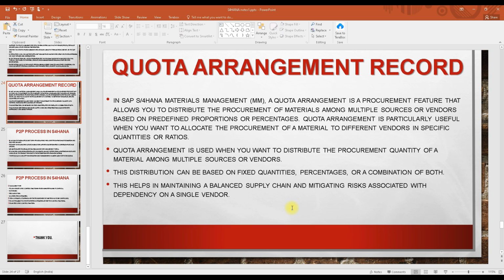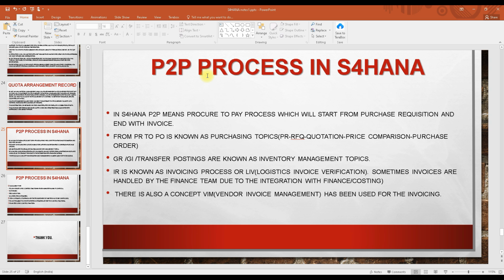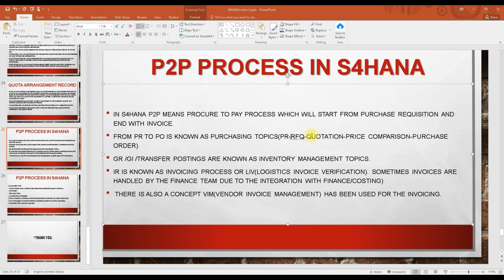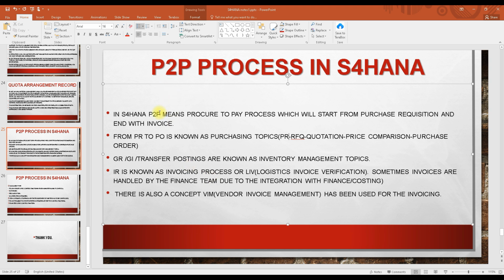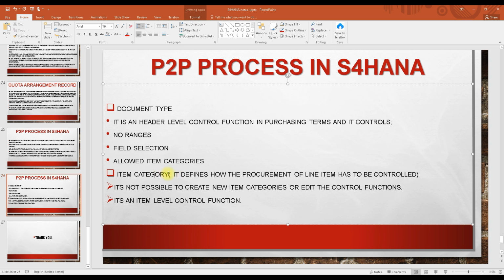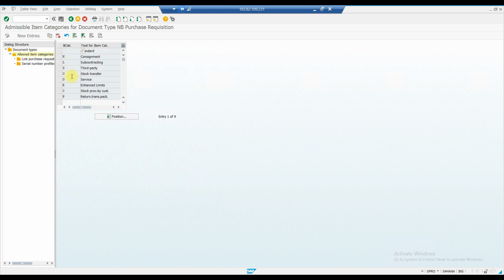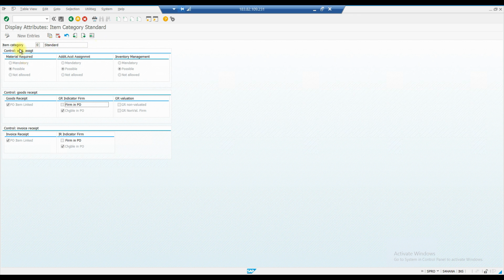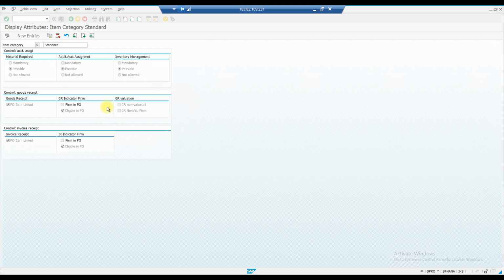SAP MM s4HANA TRAINING|| OVERVIEW OF P2P PROCESS IN S4HANA MM||PR/PO/RFQ/GR/GI/IR|| REGULAR CLASS-11